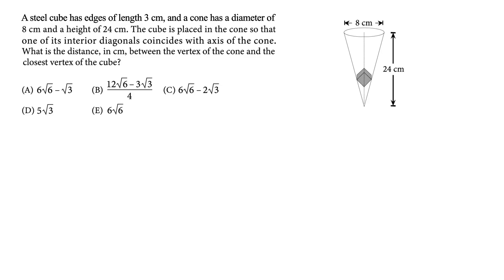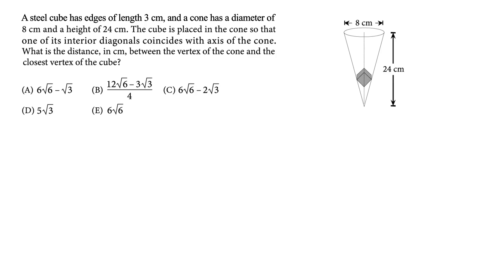Hall of Fame, Math Contest Problems, Video 33